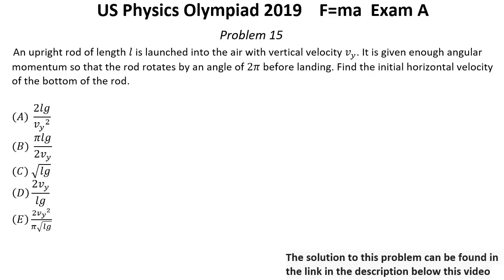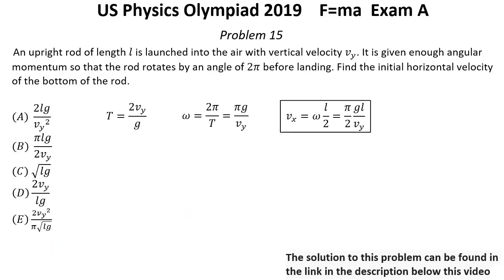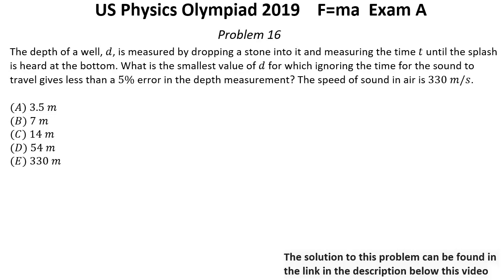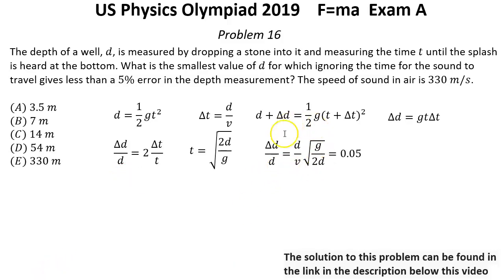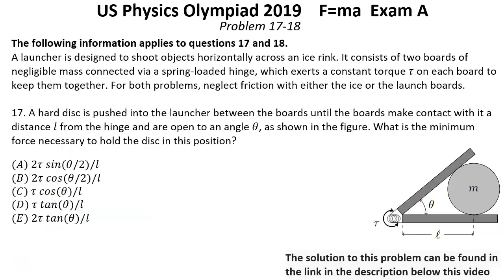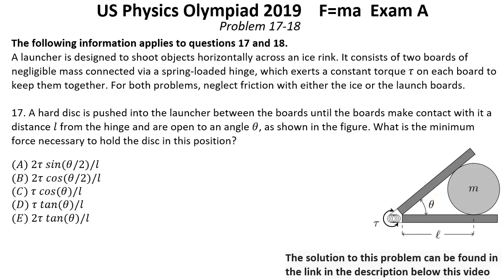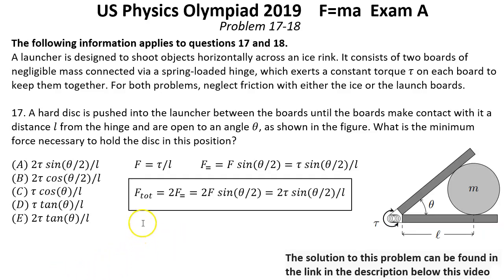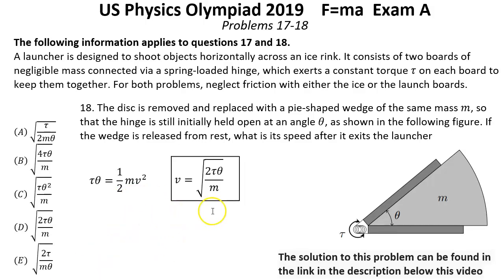US F=ma Physics Olympiad 2019. First Round. Exam A. Solutions of problems 15-18 of 25. Mechanics